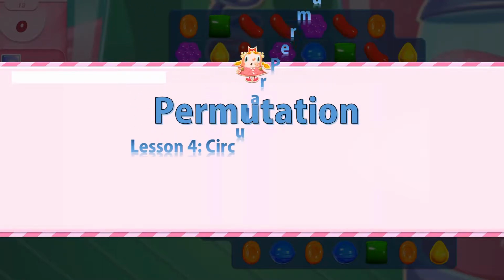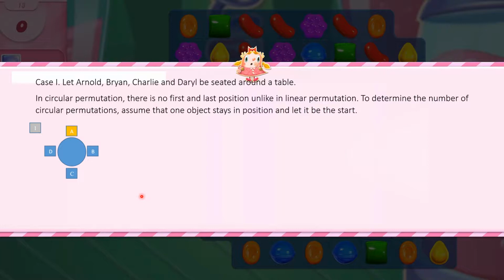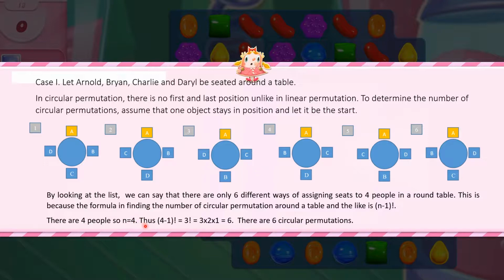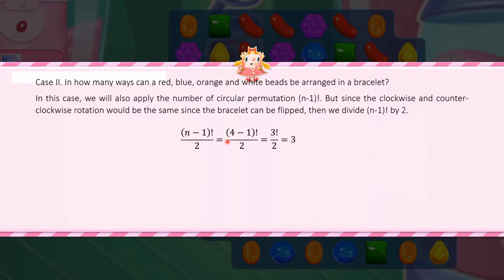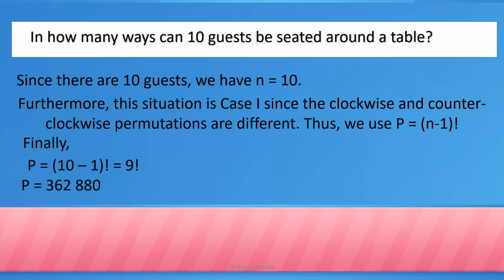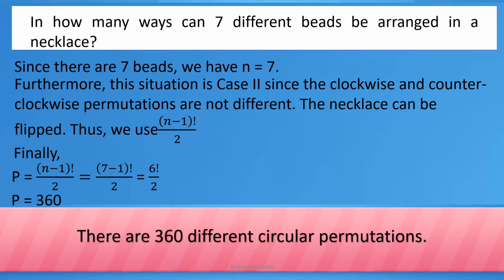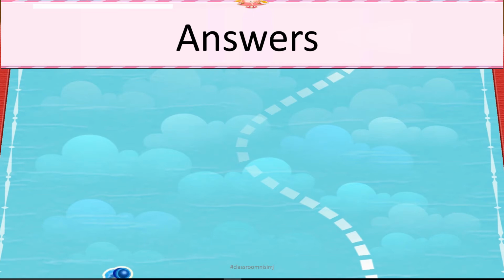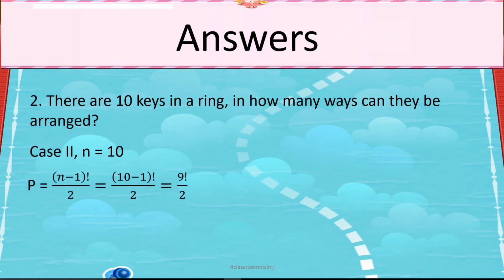LESSON 4 Circular Permutation